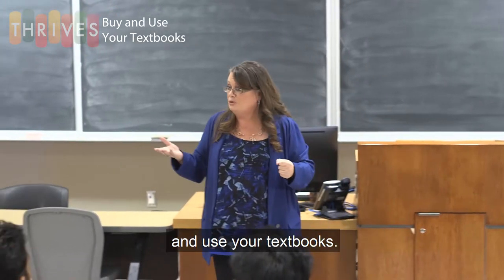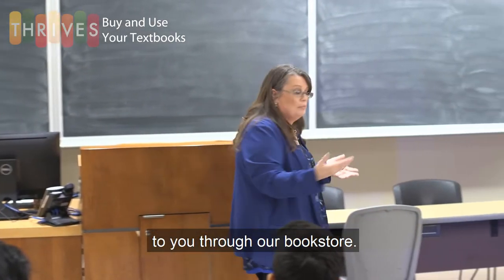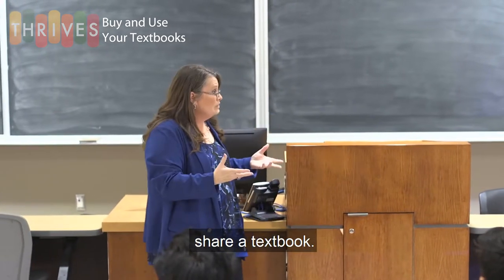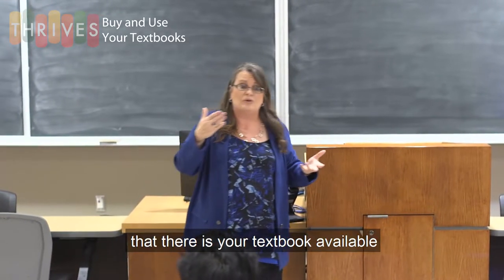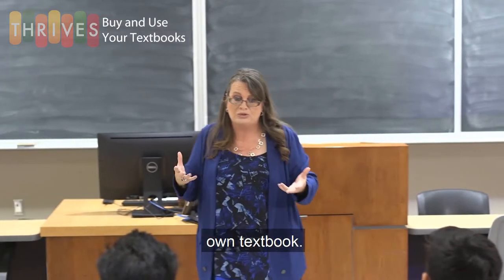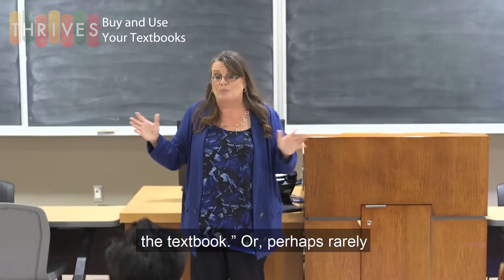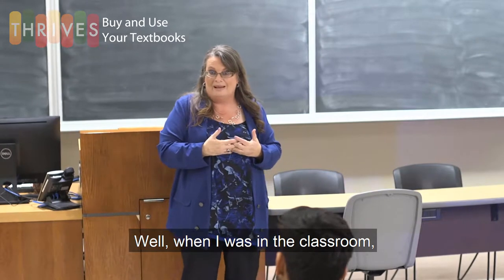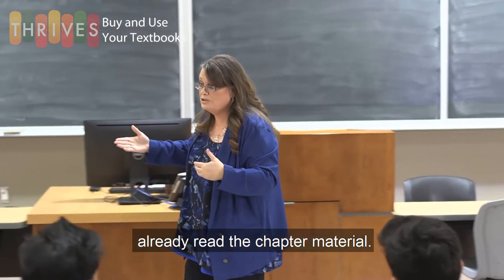THRIVES - Use Your Textbooks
In college, your textbooks are an important source of information and a tool for independent learning. THRIVES - Successful Students Learning Independently - Reading